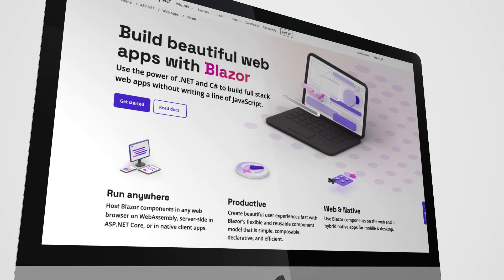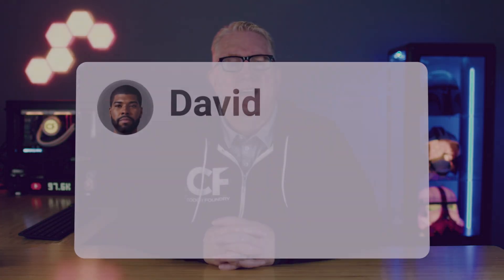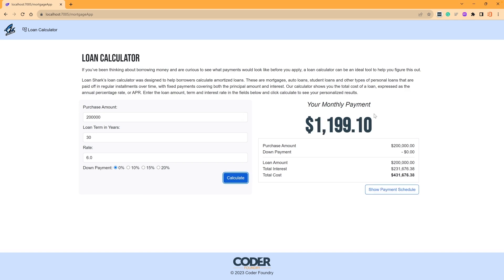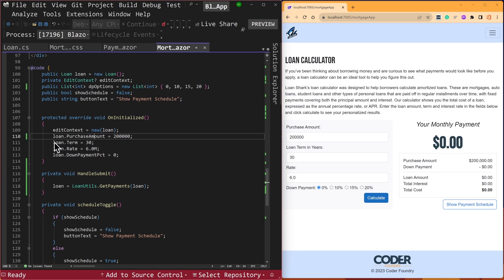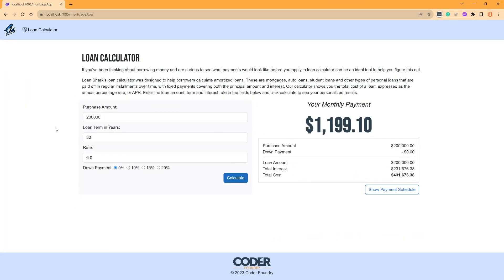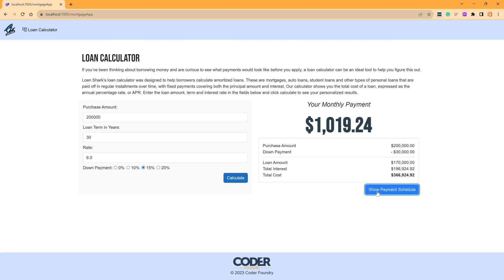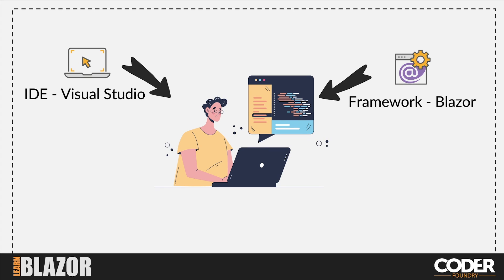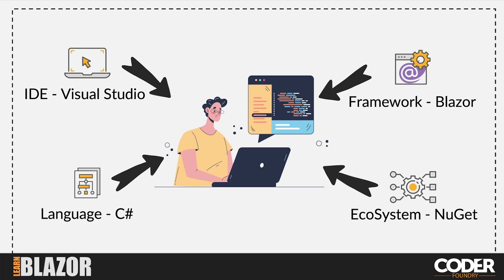Blazor: Why 2024 Is The Year Of Blazor 🚀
I think 2024 is the year Blazor with C# hits the mainstream. Now is the time to embrace the next big thing in web development technology from Microsoft.